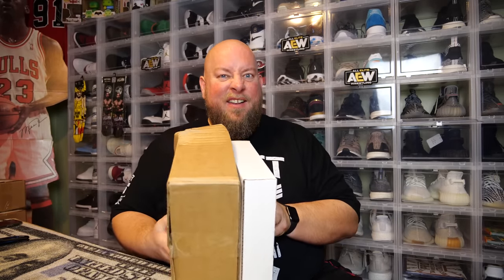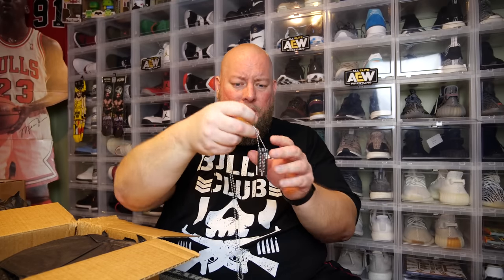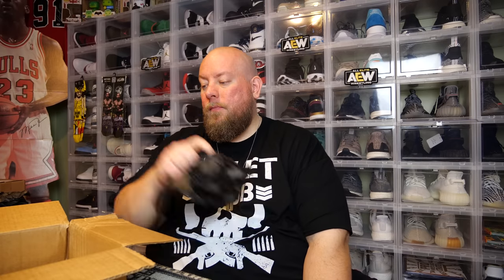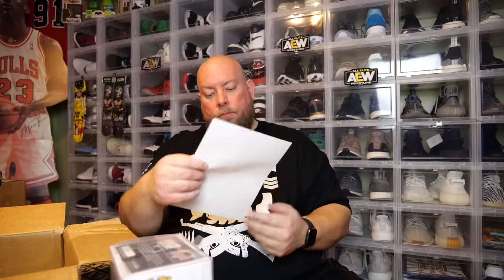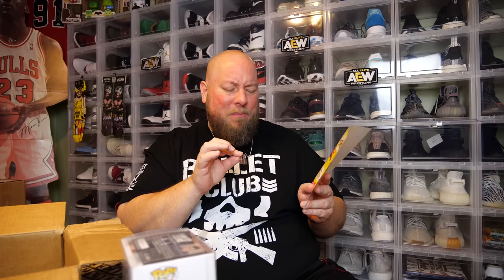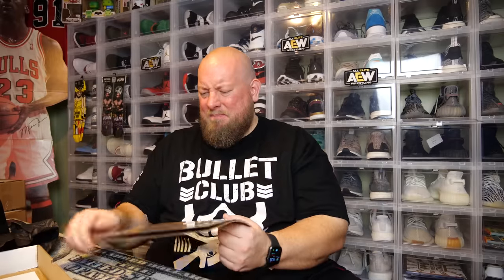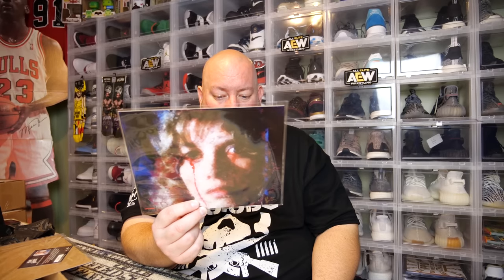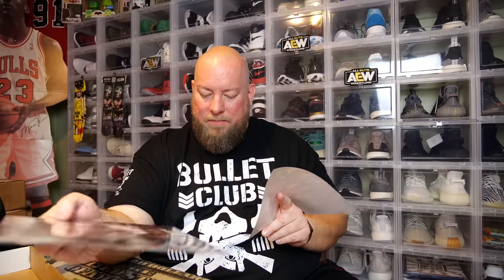Opening The Newest Bam Box Pop Culture Mystery Box & Bam Horror Box + Exclusive signed Funko Pop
Clint Miller
484 E. Carmel Dr. #127